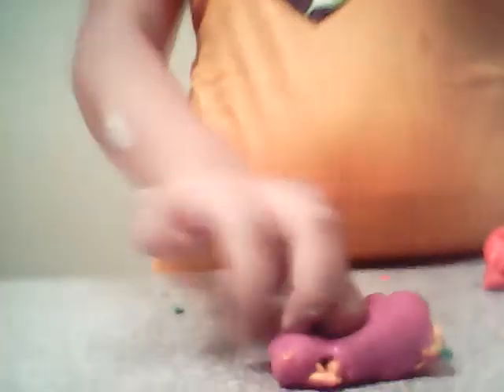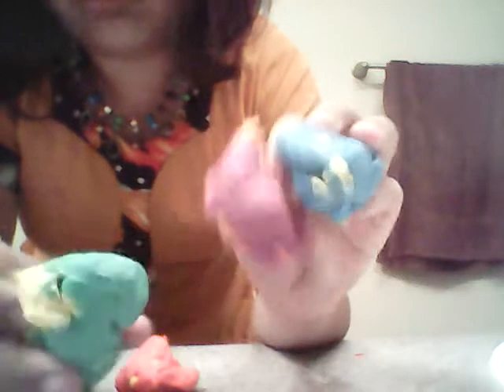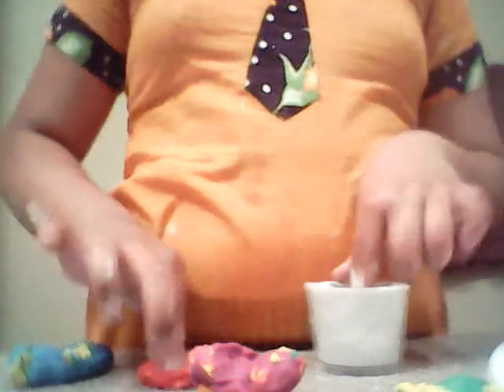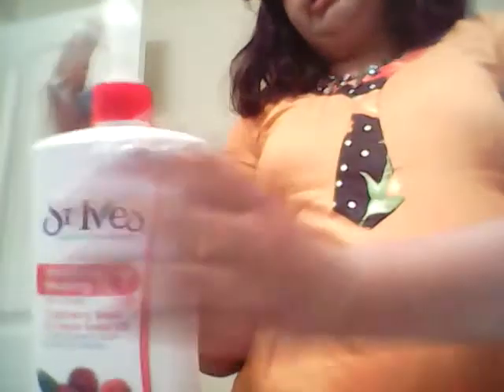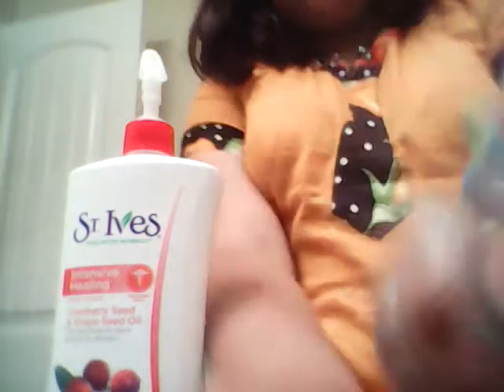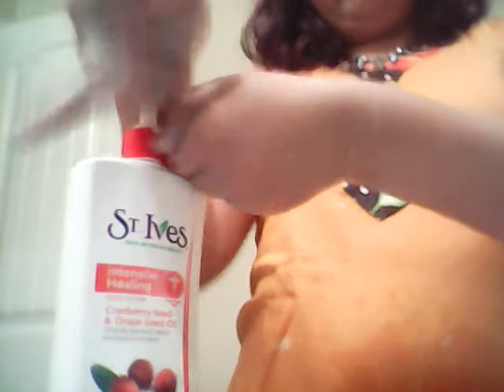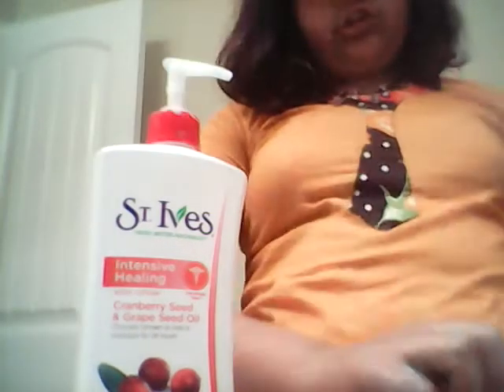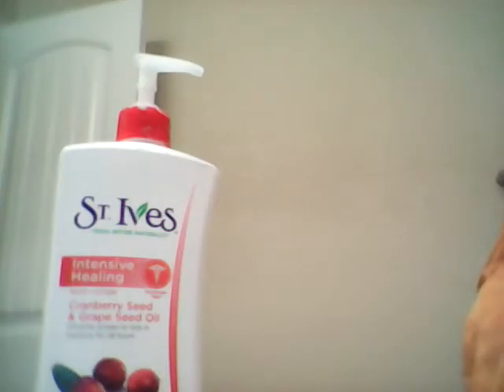cutiigamer(IG) slime haul!!!